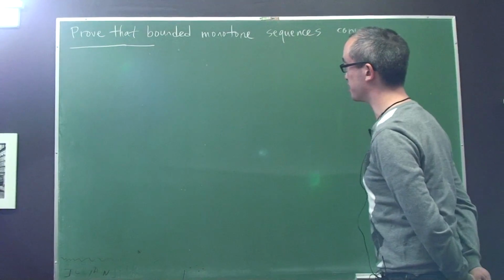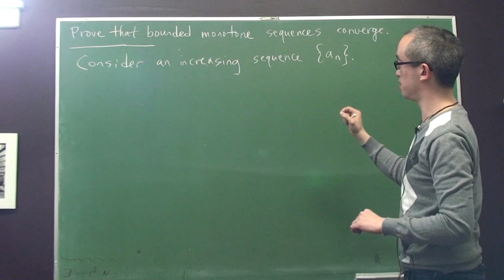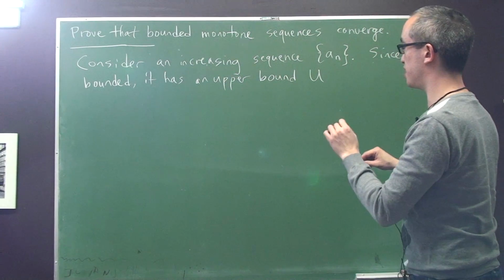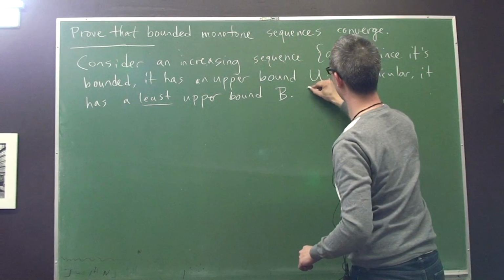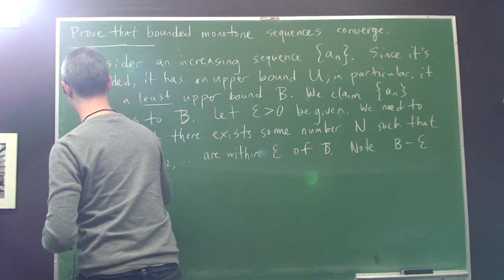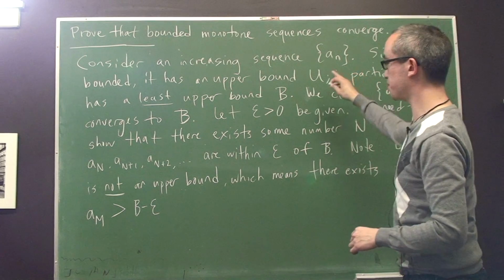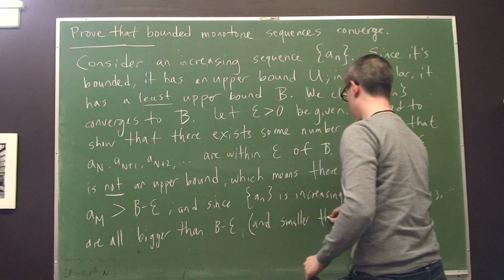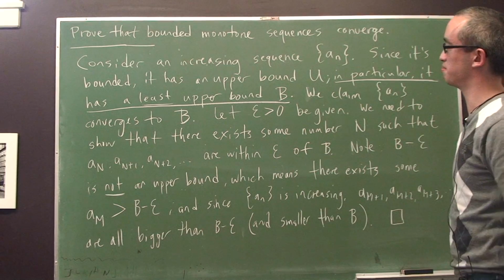MATH 101 Video 4 Convergence Problem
Dr. Fok-Shuen Leung solves a convergence problem for the Math101 course.